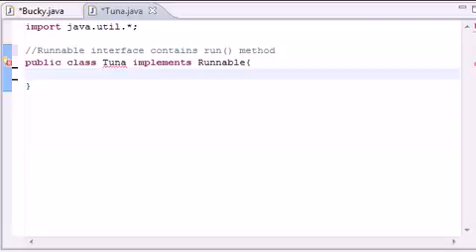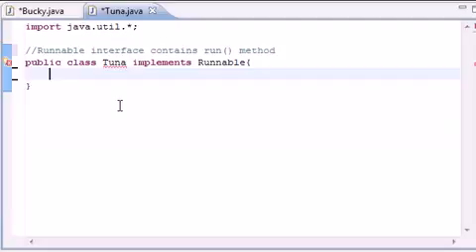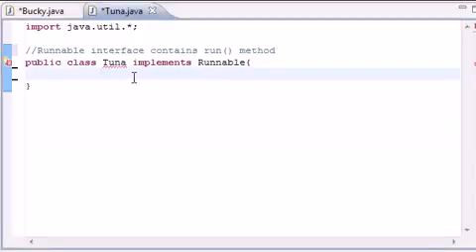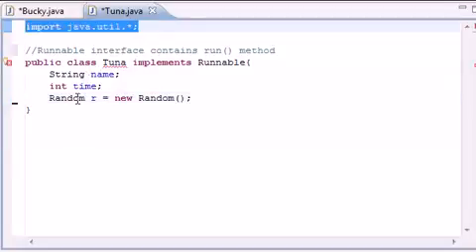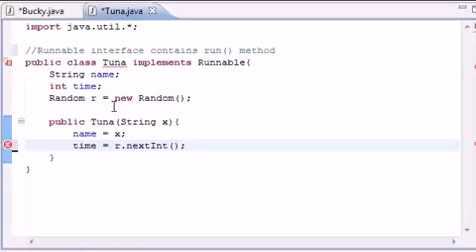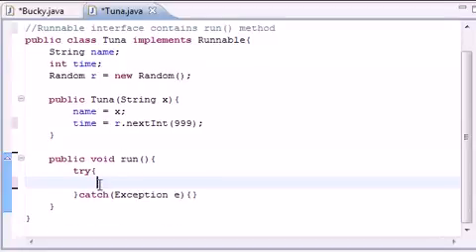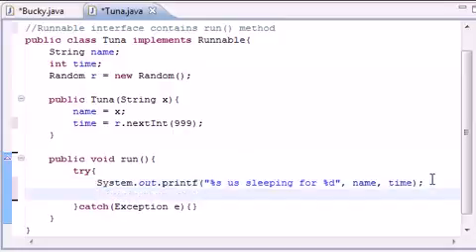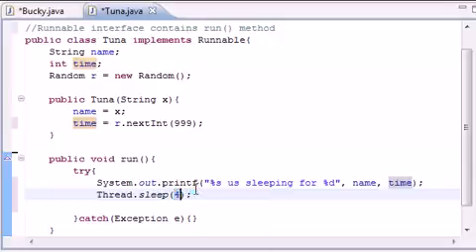Java Level 2 Tutorial 26 Learning about Threads